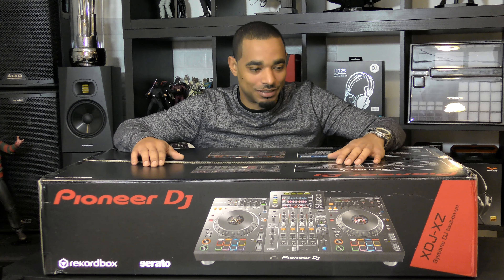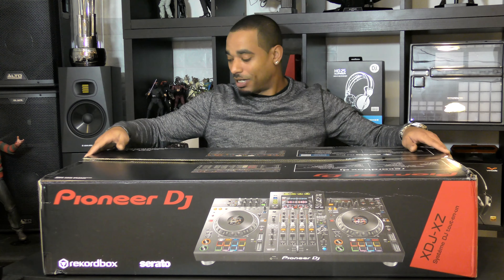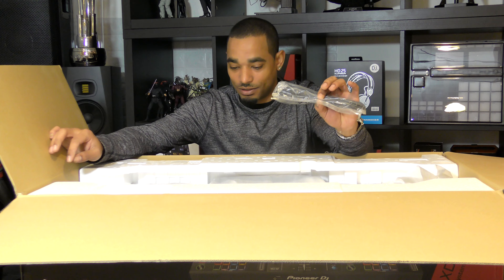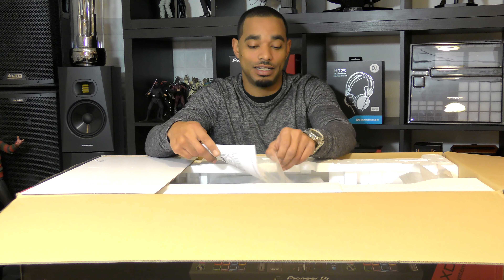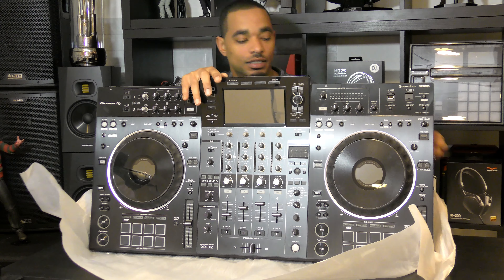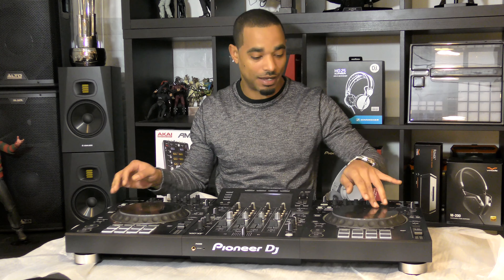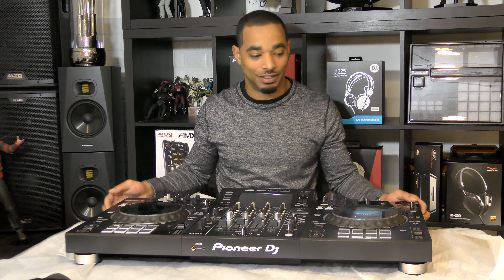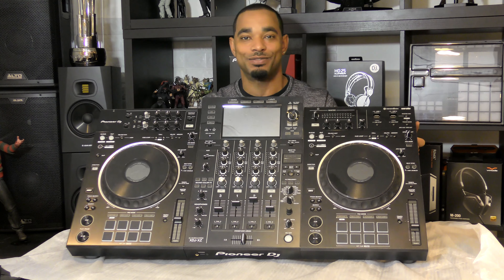Pioneer DJ XDJ-XZ Unboxing & First Impressions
The new flagship standalone DJ system from Pioneer DJ is now in the lab for the full review treatment!

The Pioneer DJ XDJ-XZ is a Stand alone rekordbox DJ setup that includes full sized jog wheels from the DDJ-1000 and a full DJM-900NXS2 mixer setup for club-style familiarity.  The XDJ-XZ ahs the ability to playback files directly from the unit without the need of a computer.  When a computer is connected, the XDJ-XZ can also be used with Rekordbox DJ or Serato DJ Pro.